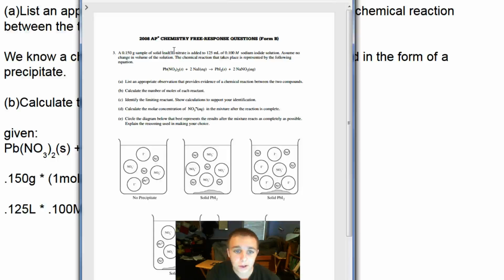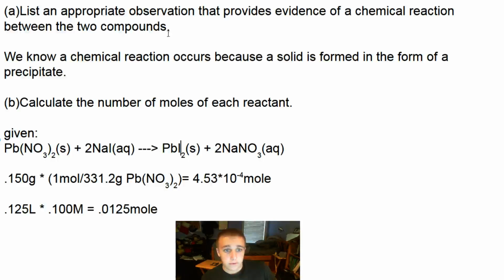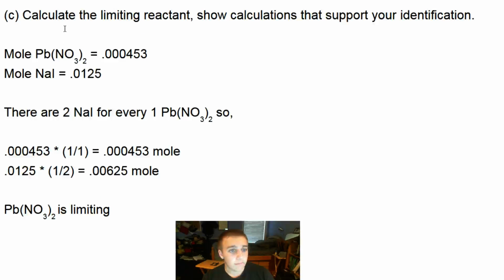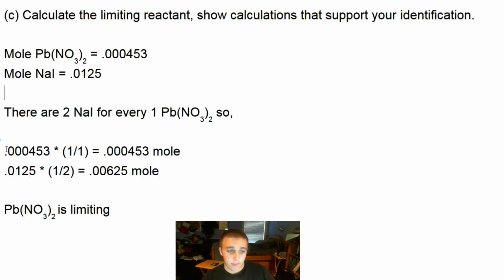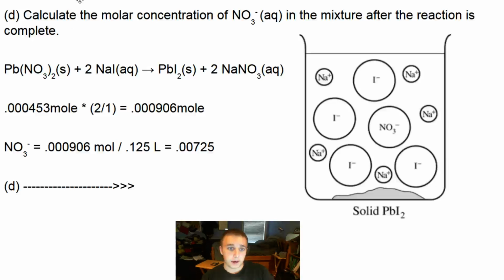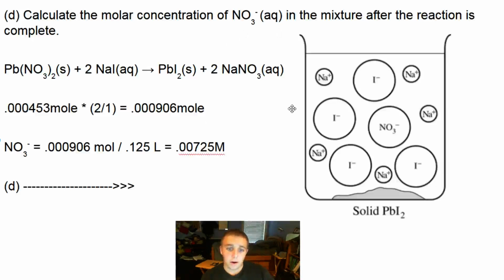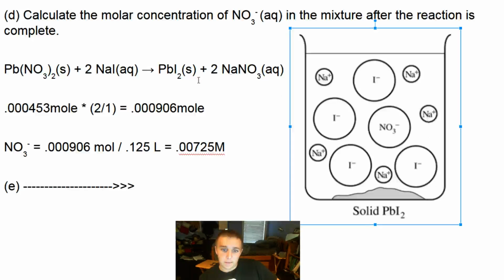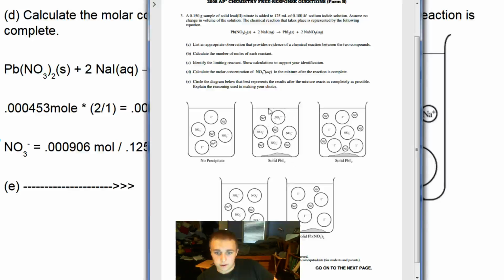Logan Saso Ap Problem Two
This is my second problem for the AP Problems projects.